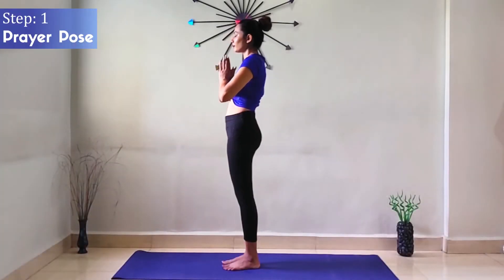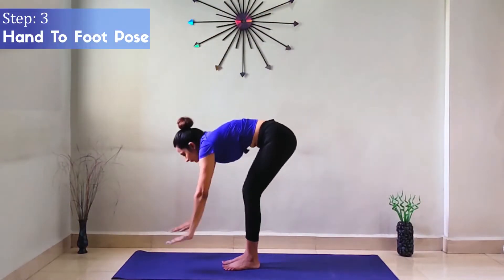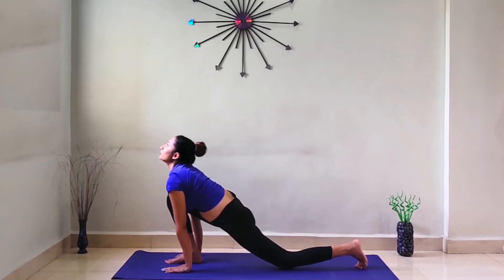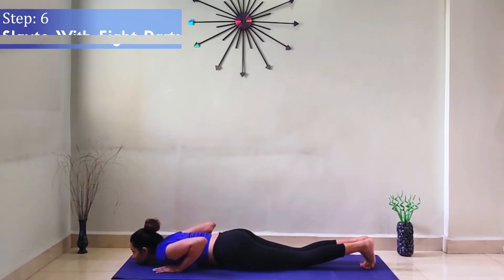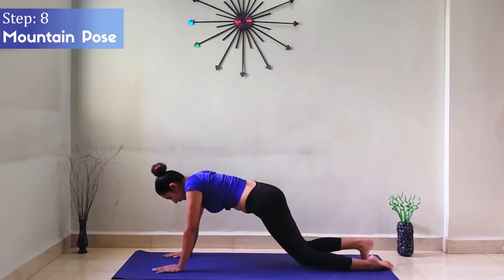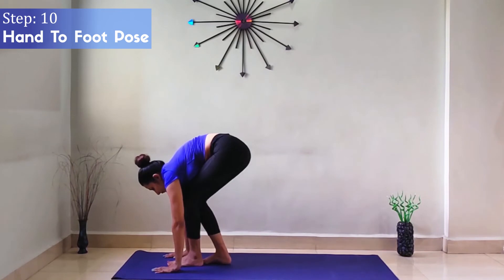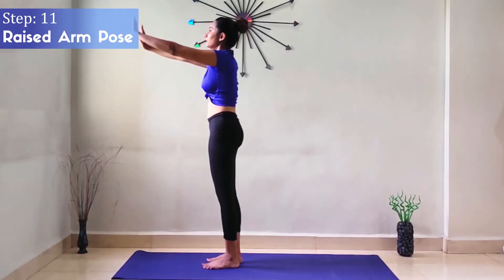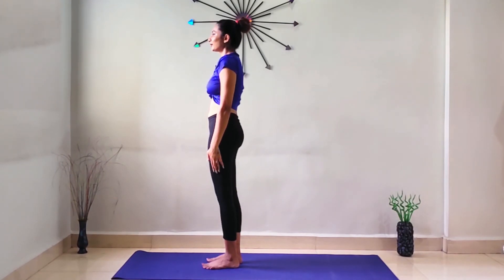How to do Surya Namaskar🧘‍♀️ | step by step at home | Sun Salutation Tutorial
Hey guys,
I'm back with another video. I'm planning to make my Yoga vlog series and In today's video I'll be teaching you how to do basic Surya Namaskar (sun salutation) steps. Besides being a great cardiovascular workout, Surya Namaskar is also known to have an immensely positive impact on the body and mind. You might find several versions on how to practice Sun Salutation. However, it is advisable to stick to one particular version and practice it regularly for best results.